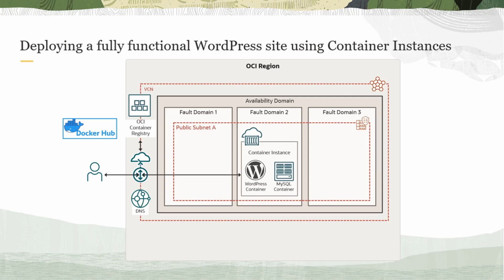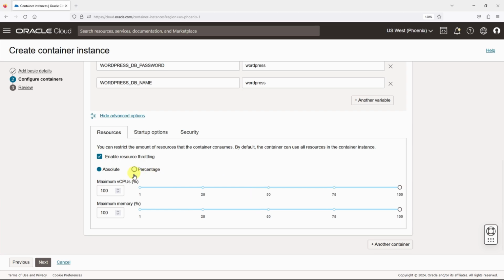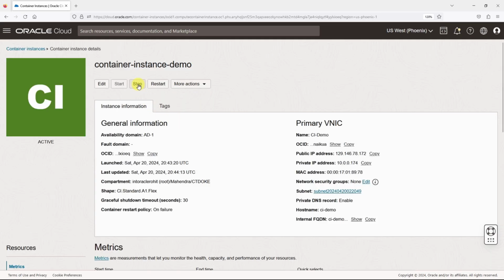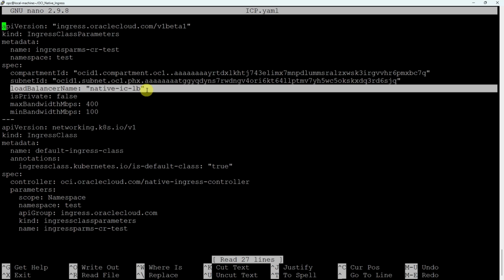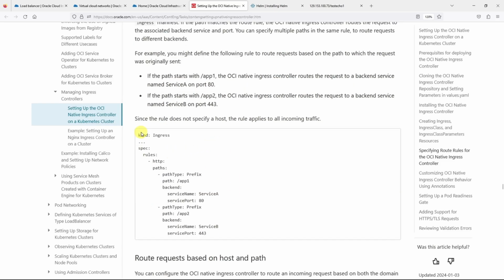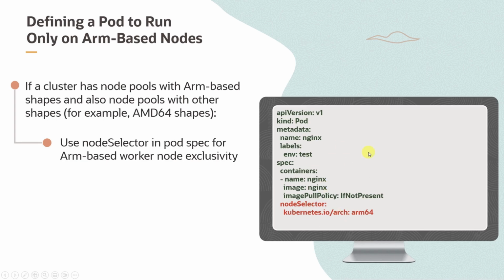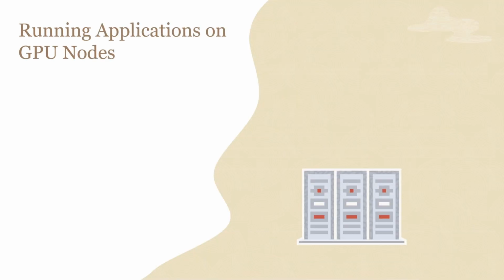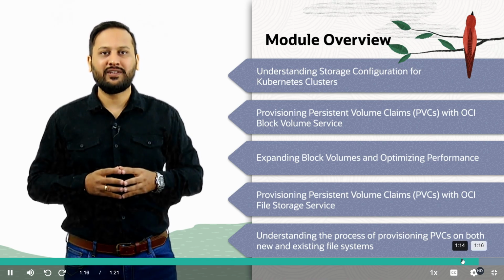04 DevOps applications with OCIR